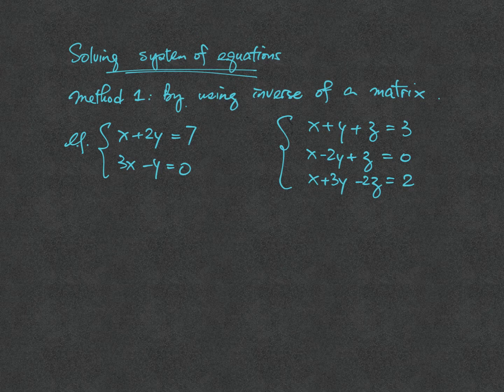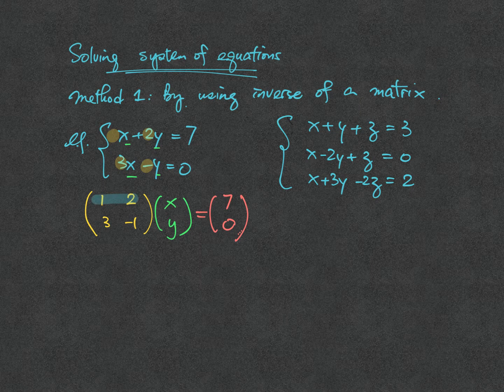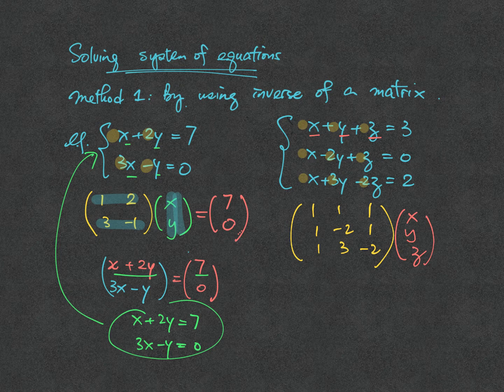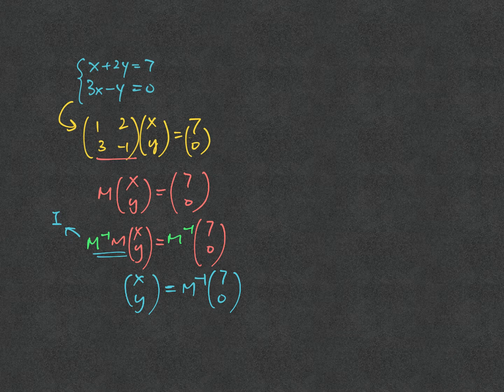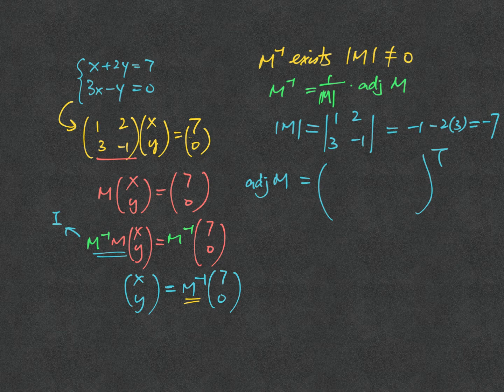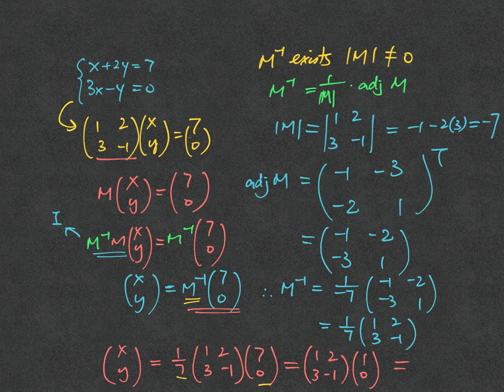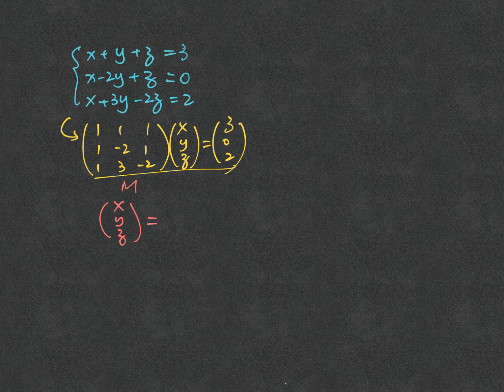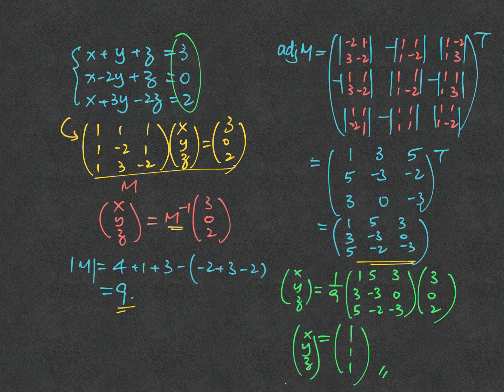Solving system of equations part 1 - by using inverse of the matrix